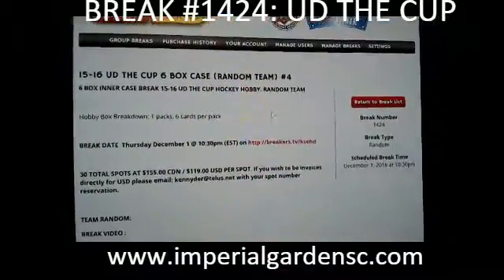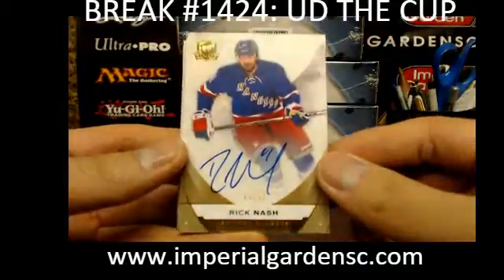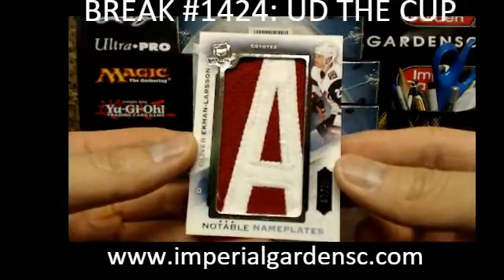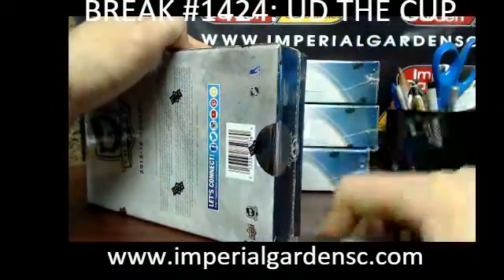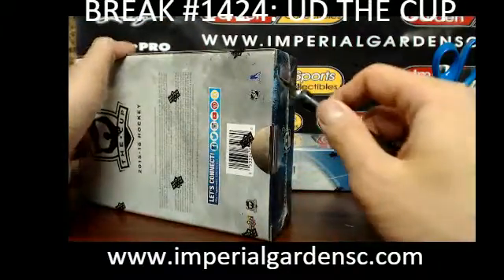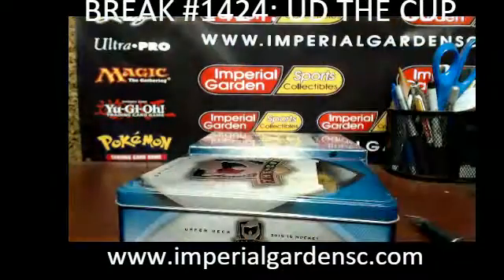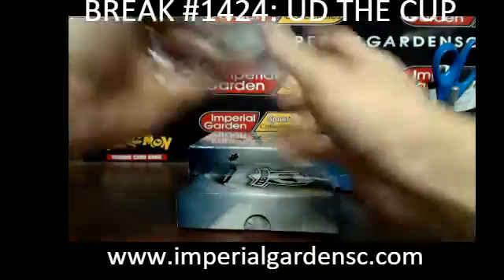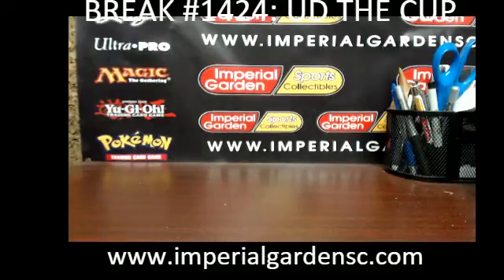*MOJO* BREAK #1424: 6 BOX 15-16 UPPER DECK THE CUP (EXQUISITE)